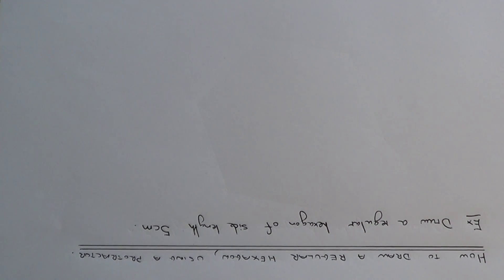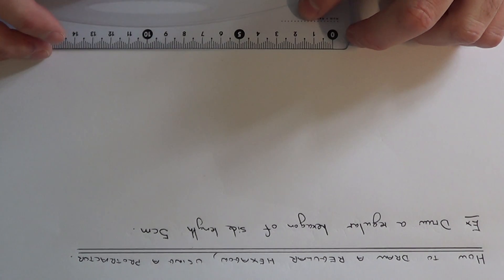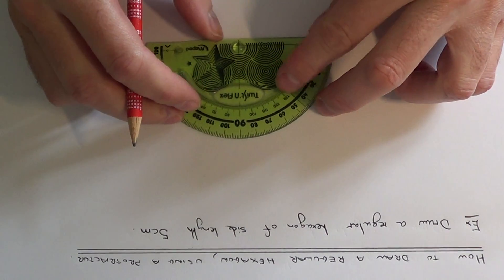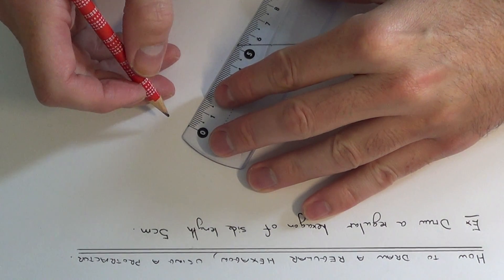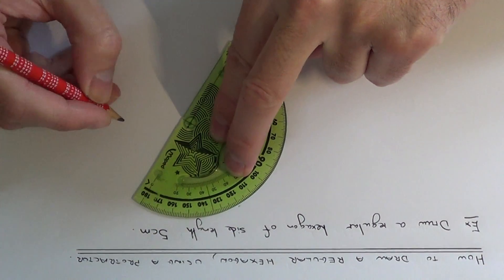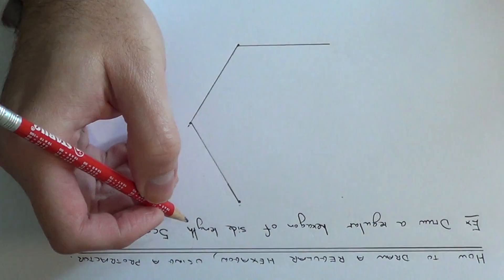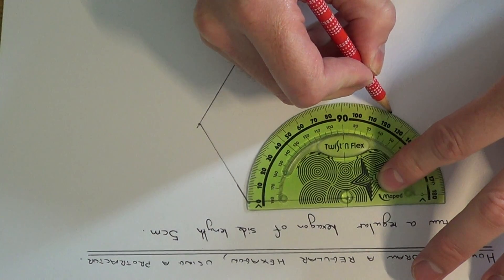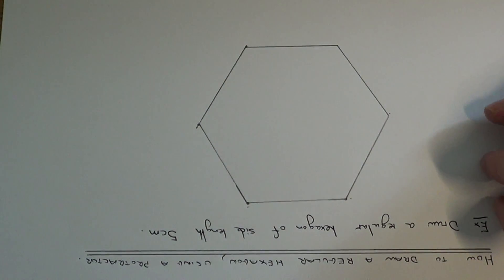Using a protractor and ruler to draw a REGULAR HEXAGON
This video will show you how to draw a regular hexagon using a protractor and ruler. All you need to know is that the inside angle of a regular hexagon is 120 degrees.